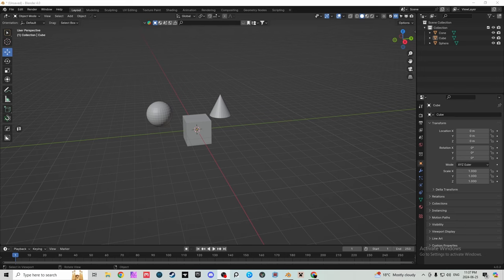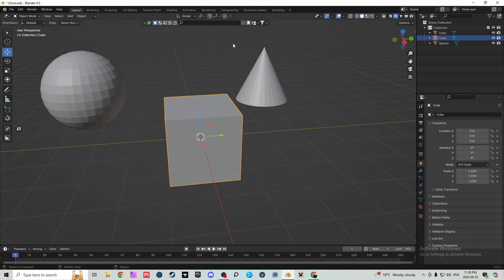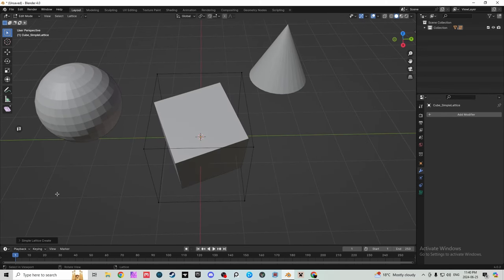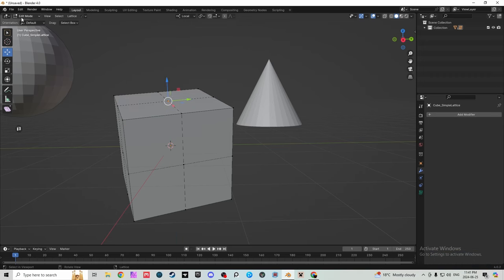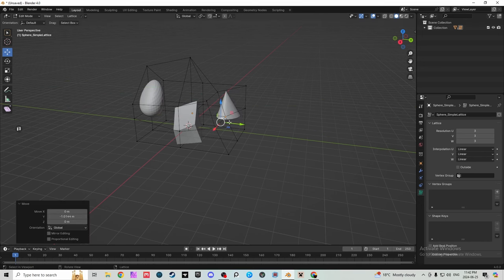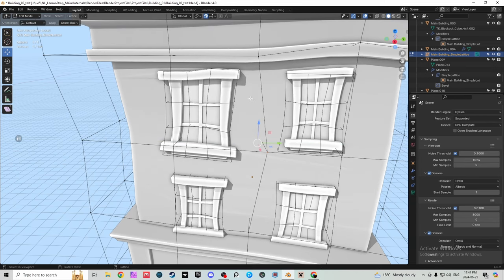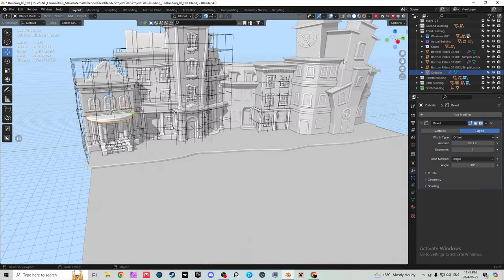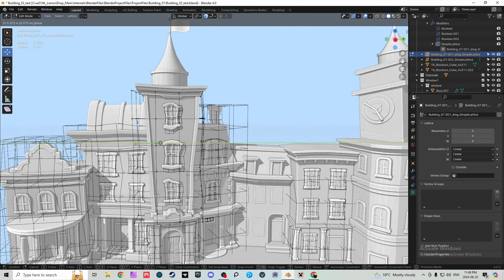I FOUND A SECRET HACK IN BLENDER (Simple Lattice is BROKEN!)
You WON'T BELIEVE This FREE Blender Addon! (Simple Lattice HACKS your Workflow)
Struggling with clunky lattices in Blender?   This video is about to BLOW YOUR MIND! I reveal a FREE addon called Simple Lattice that will have you warping objects like a PRO in MINUTES! ⏱️

Imagine this:  Taking complete CONTROL over object shapes with a few clicks.   Want to bend, twist, and distort anything you can imagine?  Simple Lattice makes it EASY!  This video is NOT SPONSORED (but it should be!) because this addon is a GAME CHANGER!

We're talking CRAZY stylized assets, INSANE building designs, and warping objects like NEVER BEFORE!  This is the ULTIMATE shortcut you NEED in your Blender toolbox!  Download it for FREE and THANK ME LATER!